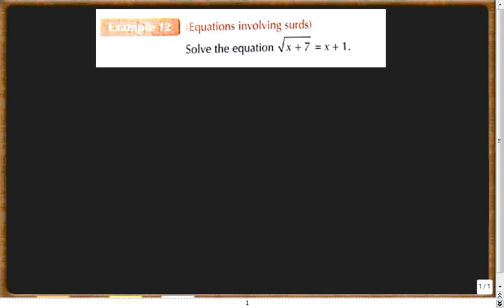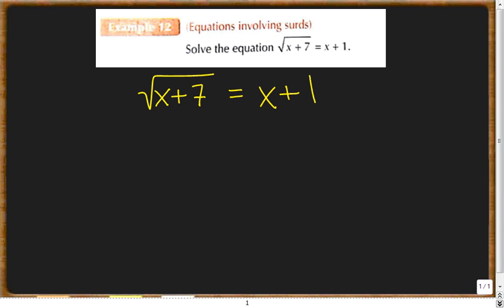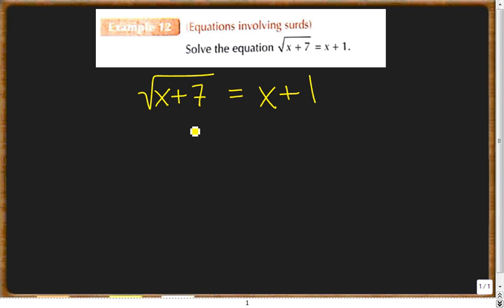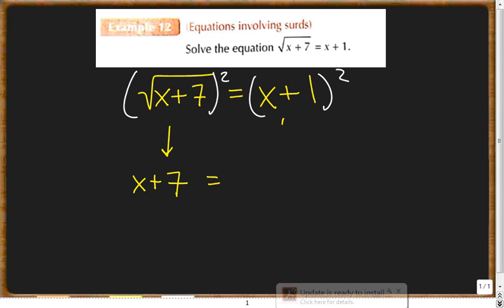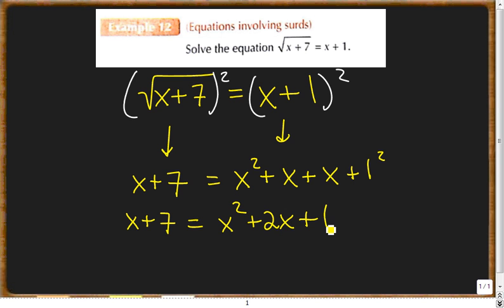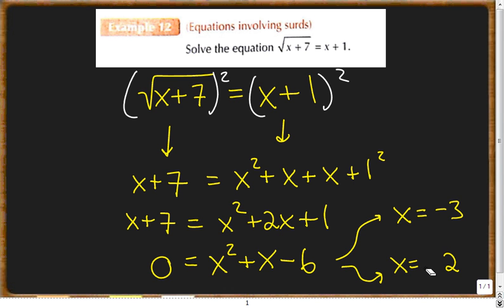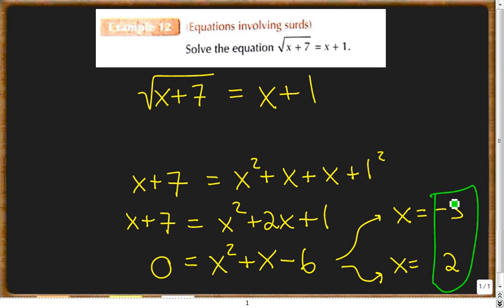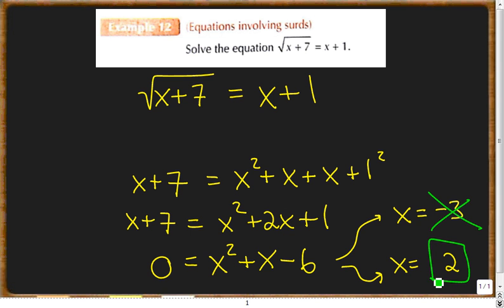2.2 Example 12